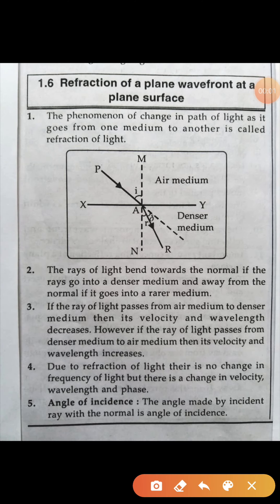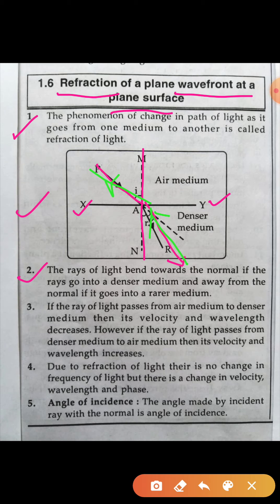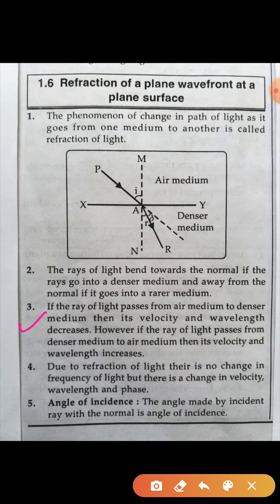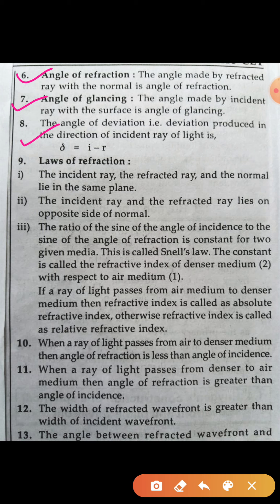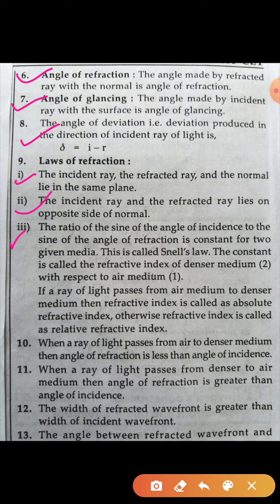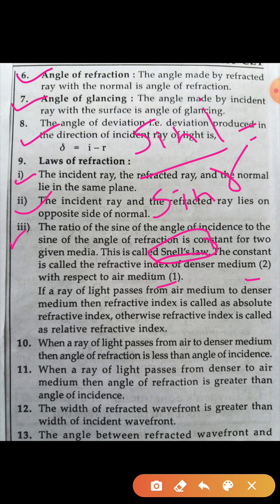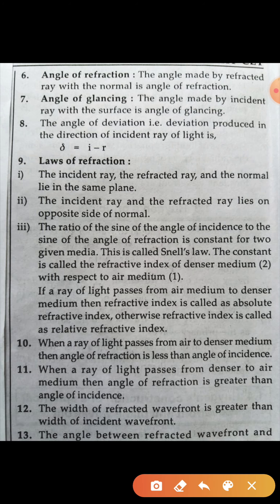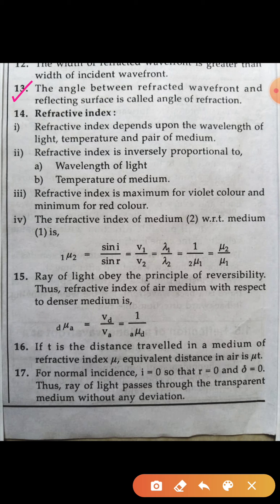Wave Optics (cet) 07